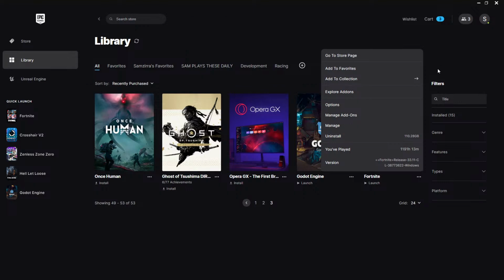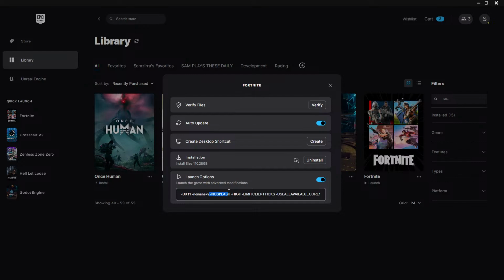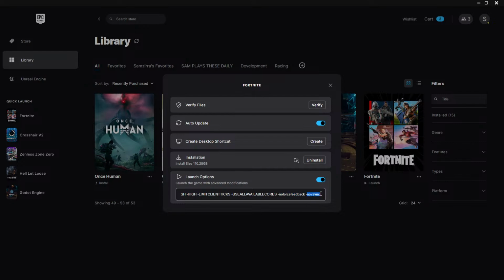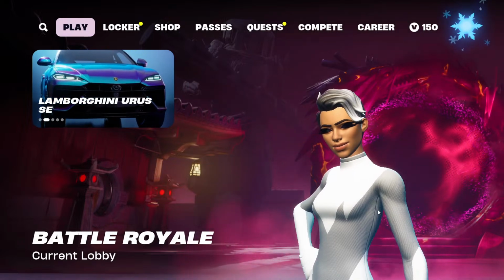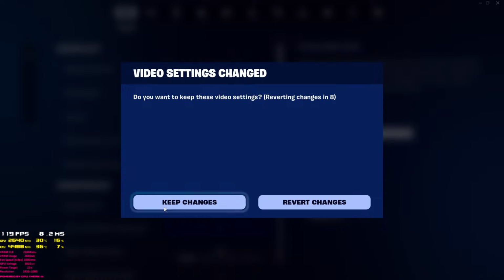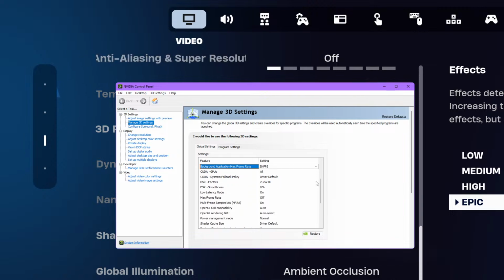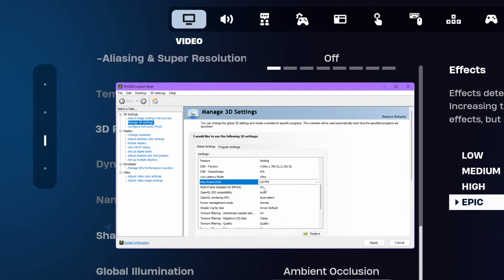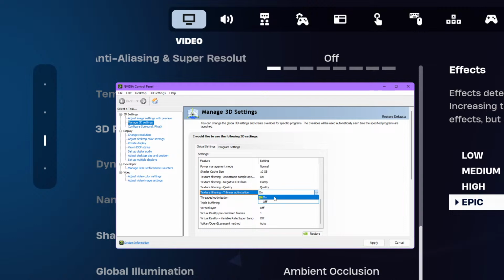["FORTNITE IS THE BEST GAME EVER MADE!'] CREATOR SAMZIRRA JUST HAVING FUN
IF GTA6 WOULD INCORPORATE THE CHARACTER MOVEMENT OF FORTNITE INTO THEIR GAME, IT WOULD BE PERFECT